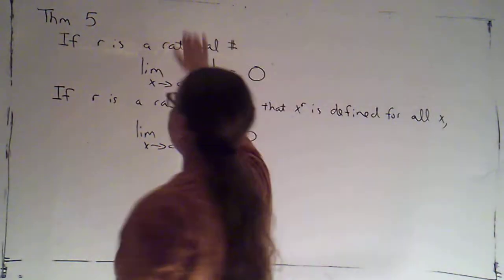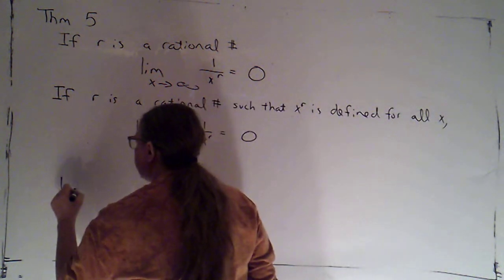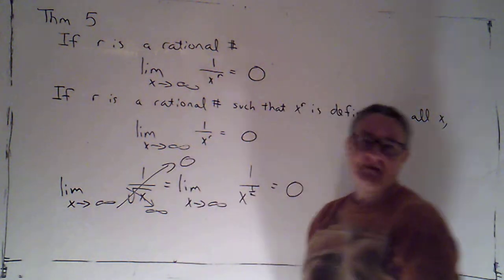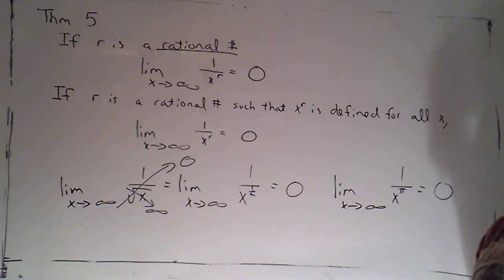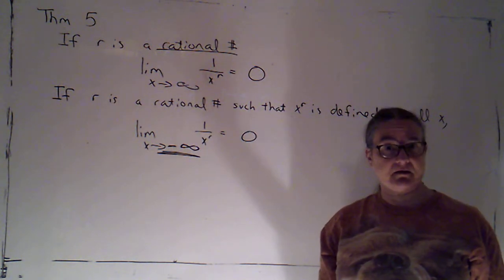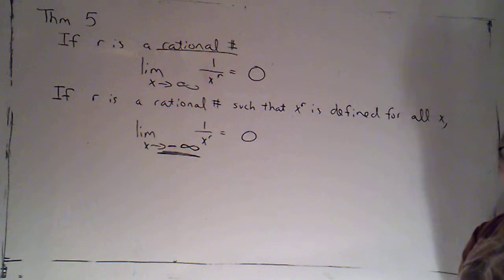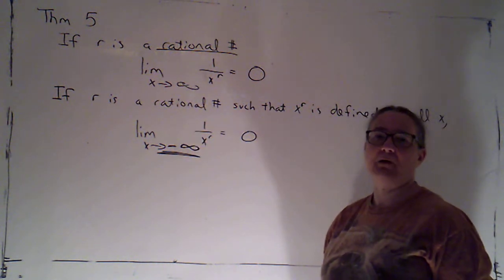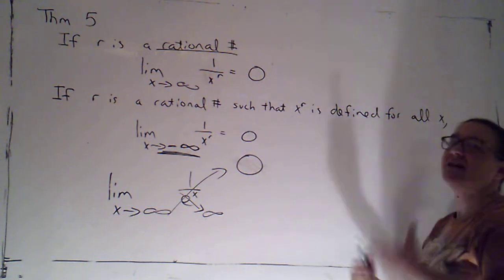3a 2 6 part 6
Theorem 5:   the reciprocal of a rational power of x (if it is defined) goes to 0 as x goes to infinity or x goes to negative infinity.